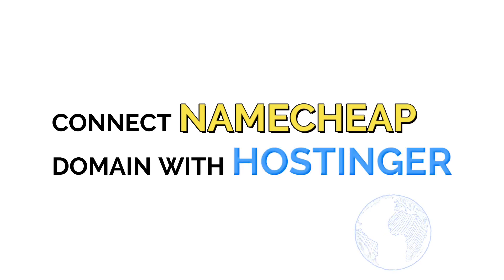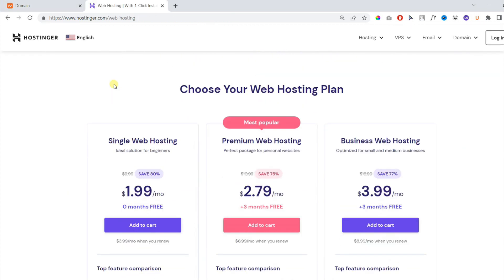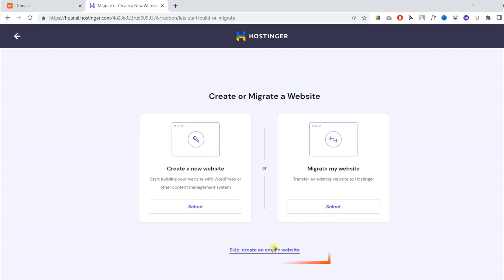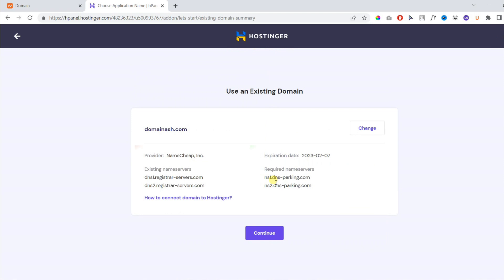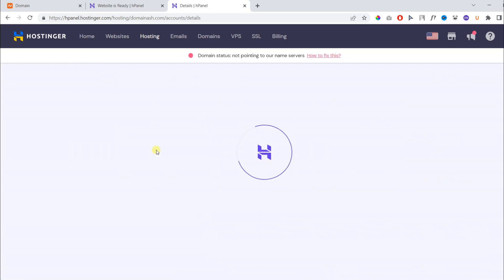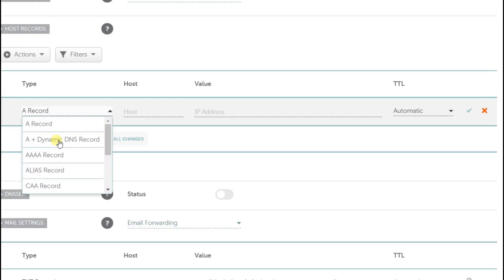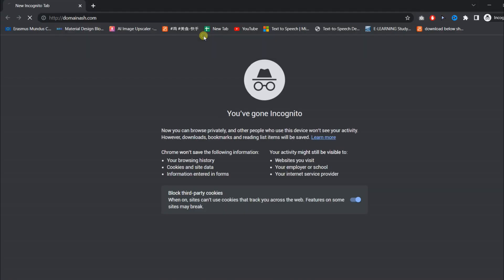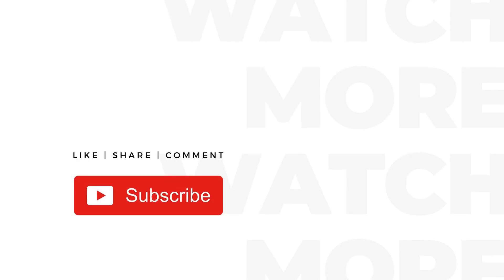How to Connect Namechap Domain to Hostinger (2026)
Learn how to connect namechap domain to hostinger.

Timelapse
00:00 intro
00:05 login to namecheap
00:34 login to hostinger
03:15 check DNS propagation
04:00 outro